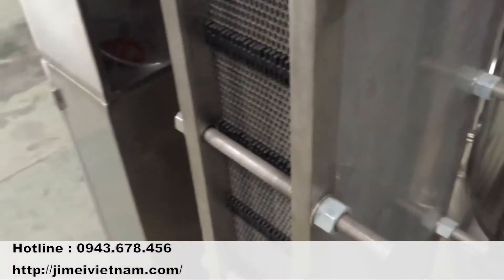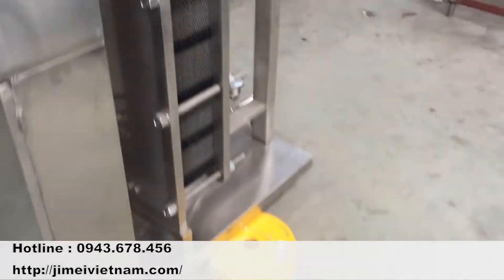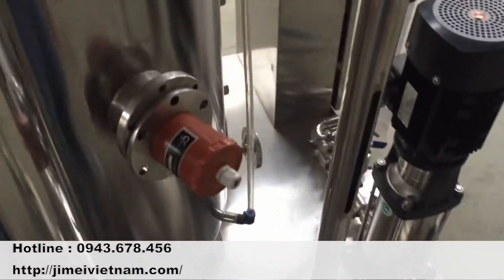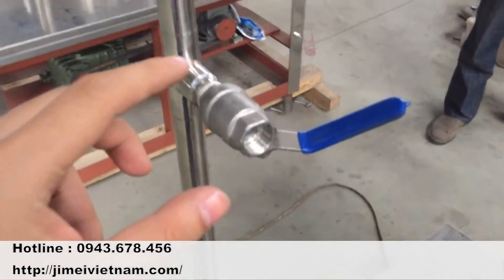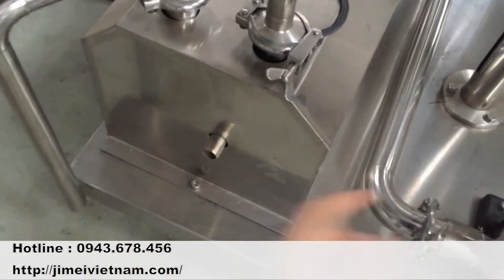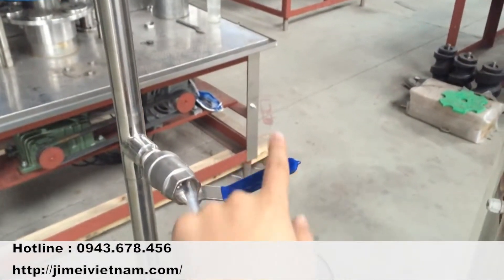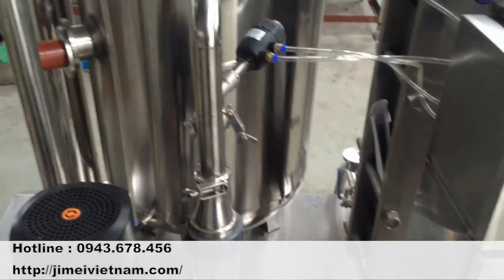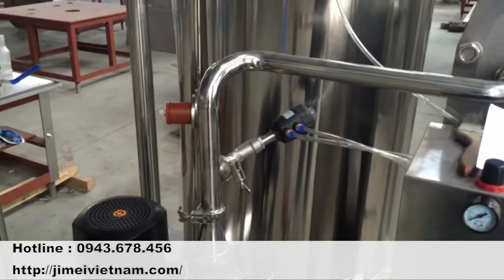Hướng dẫn hệ thống sản xuất nước ngọt có gas - CO2 mixer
1. Bạn sẽ có thời gian ngắn nhất và công thức sản xuất của chúng tôi đã sẵn sàng chuyển giao cho bạn
2. Bạn sẽ được đào tạo vận hành hệ thống một cách trơn tru, Sữa, nước trái cây, nước giải khát, hệ thống chiết rót hoàn toàn tự động mang lại hiệu quả vượt trội.
3. Bạn sẽ tận hưởng dịch vụ bảo trì - vận hành kiểm tra theo lịch trình.
Chi tiết :
Thiết kế dự án : 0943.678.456